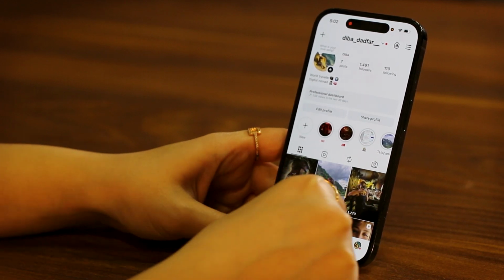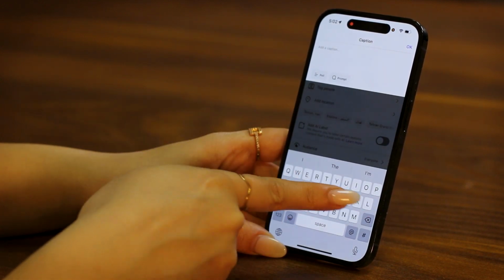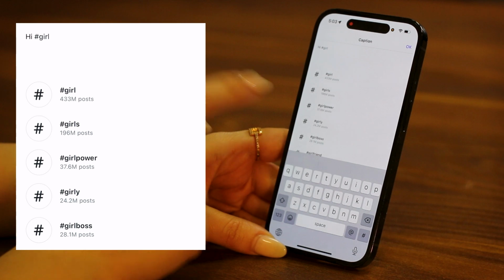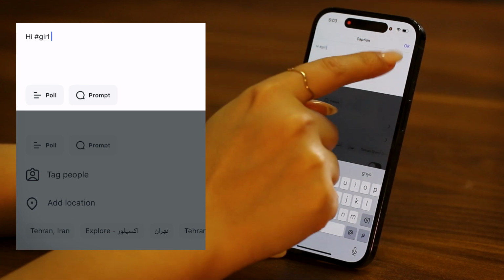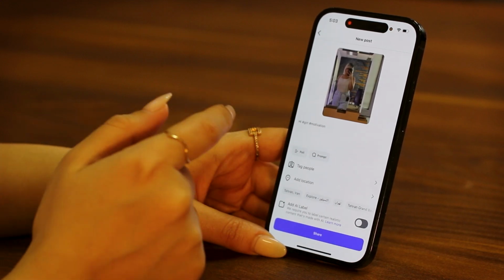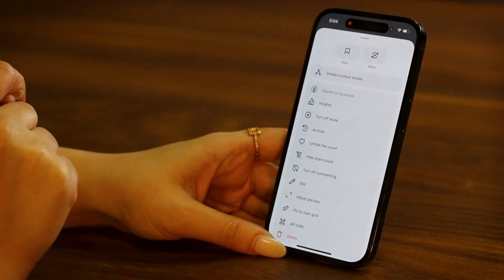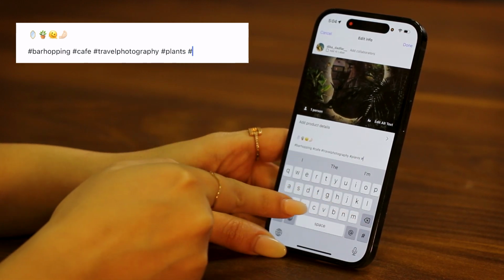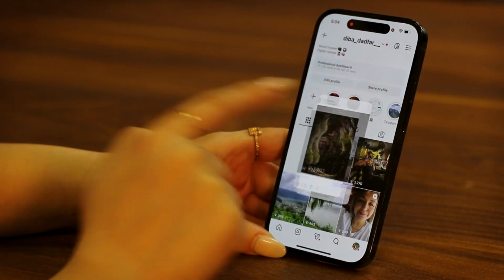How To Add Hashtags On Instagram Post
Want to add hashtags on Instagram posts? #️⃣

Hashtags can help your Instagram posts reach more people and improve discoverability. In this video, I'll show you how to add hashtags on Instagram posts and use hashtags correctly step by step.

In this video:
✔ How to add hashtags on Instagram posts
✔ Where to put hashtags on Instagram
✔ How to use hashtags for Instagram posts
✔ How to find the best hashtags for Instagram
✔ Step-by-step guide to add hashtags on Instagram